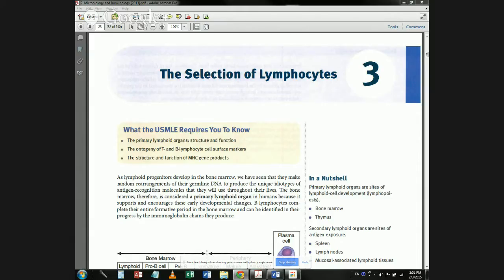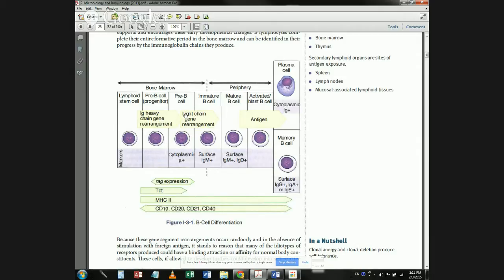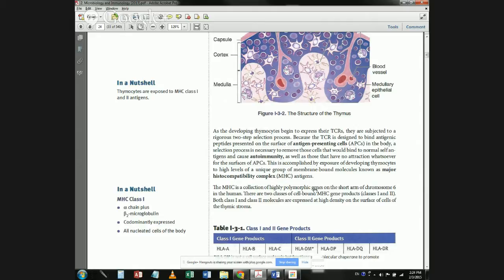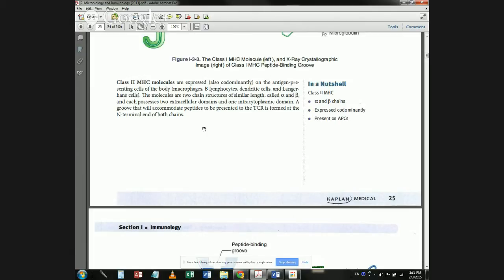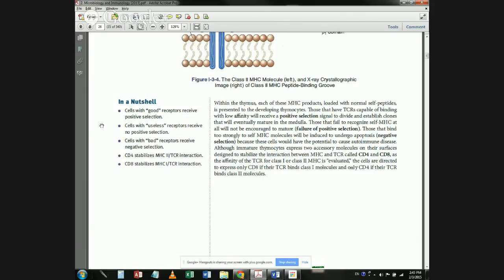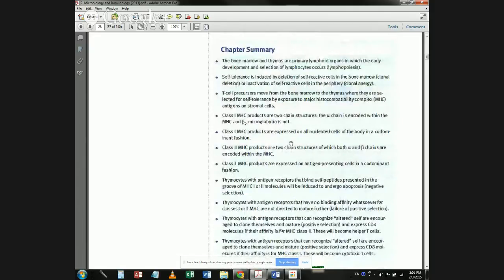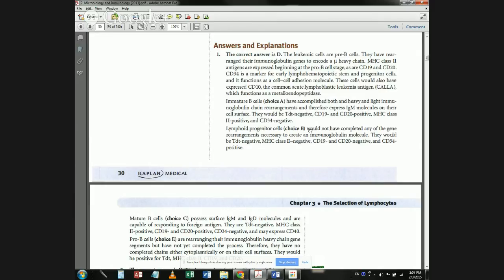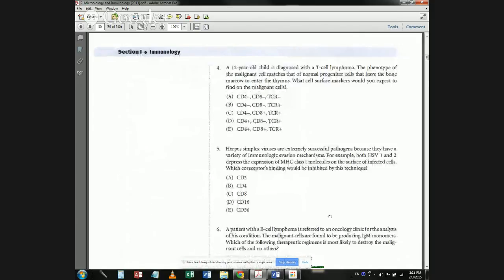3. Immunology: The Selection of Lymphocytes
A quick read through of Immunology: The Selection of Lymphocytes.